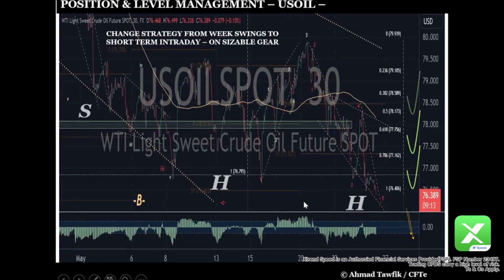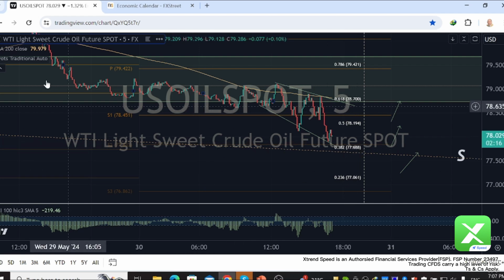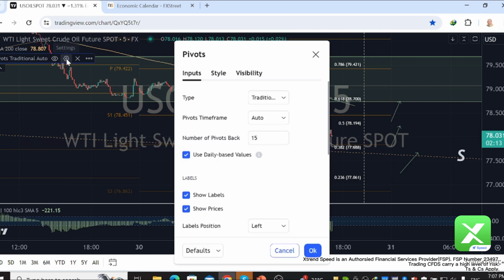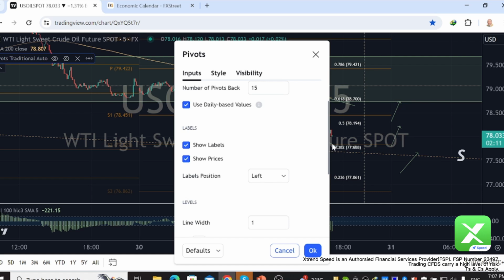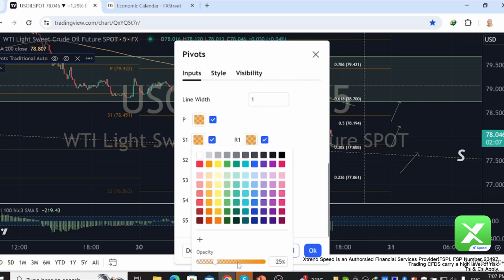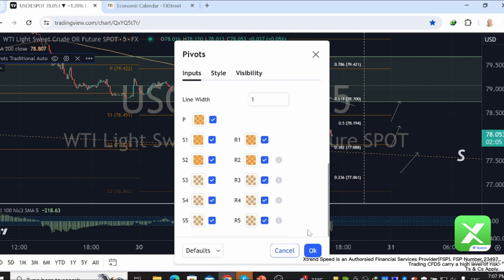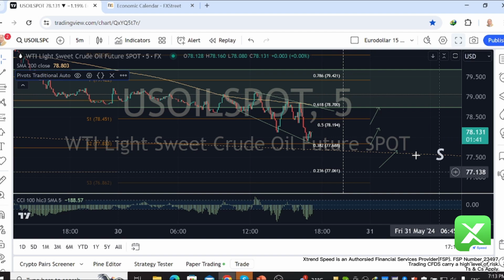XTrend Speed -- USOIL Analysis Today May 31, 2023 | Buy/Sell Signals| USOIL Technical Analysis